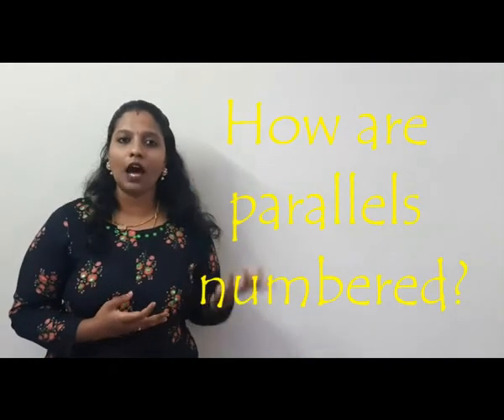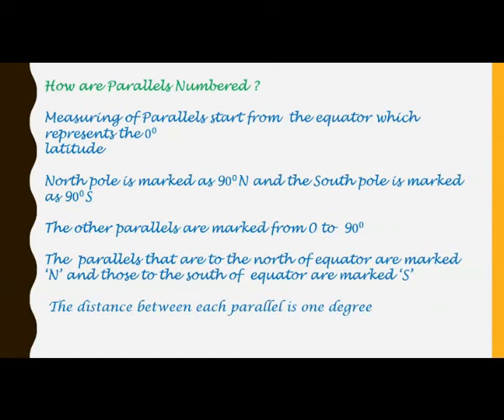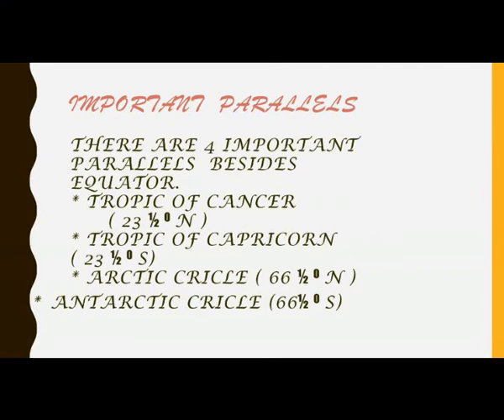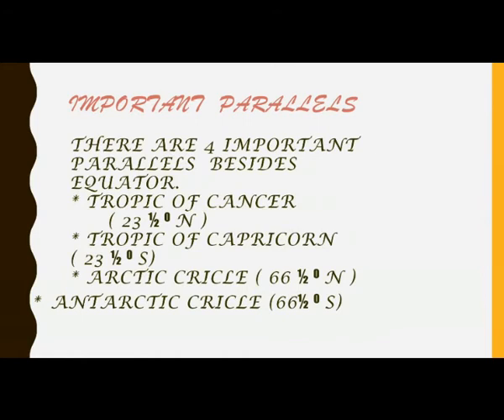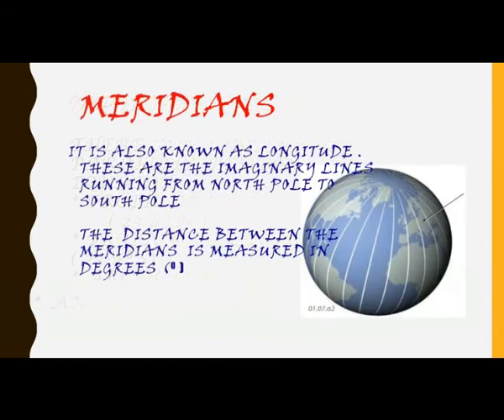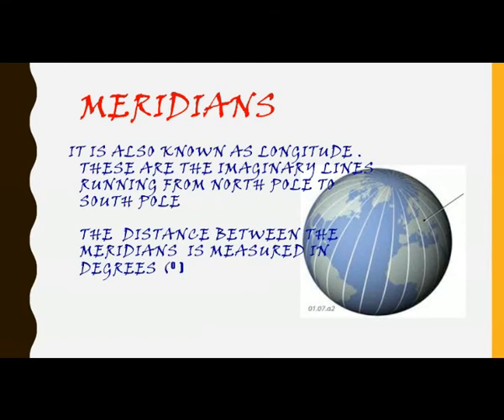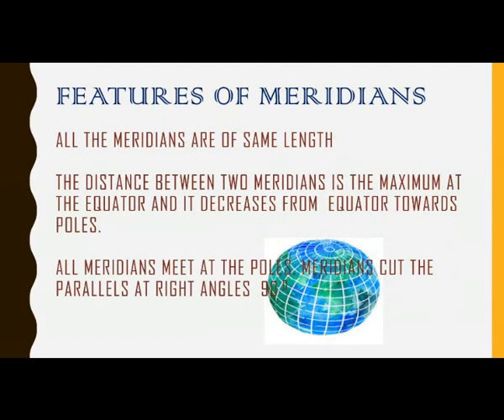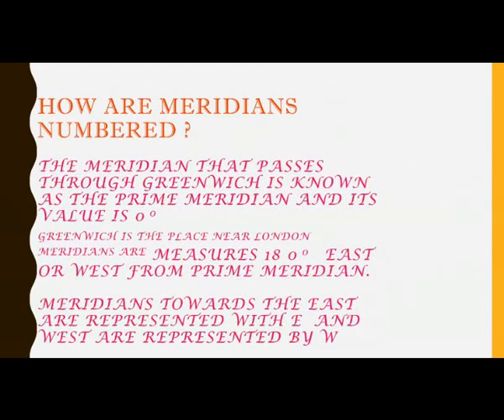5th Standard-group Social Science- Parallels